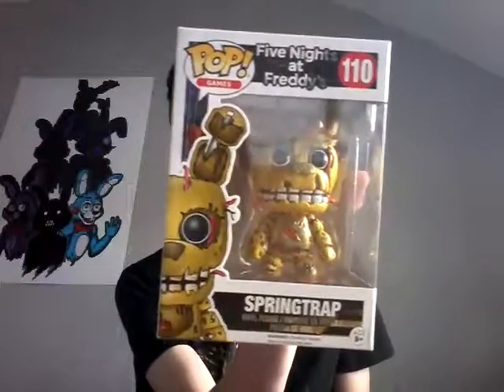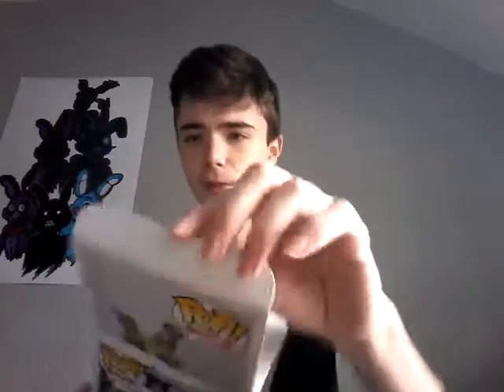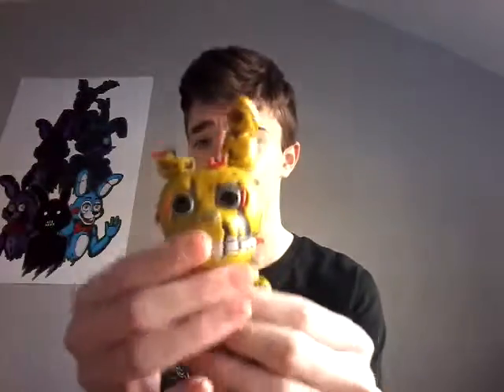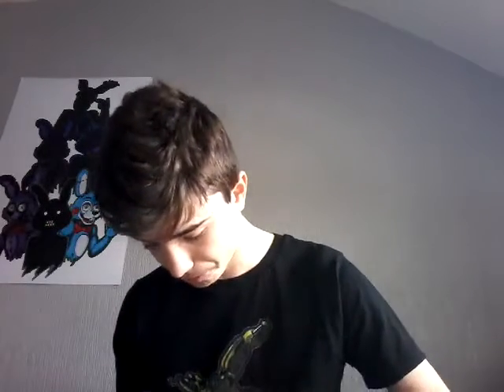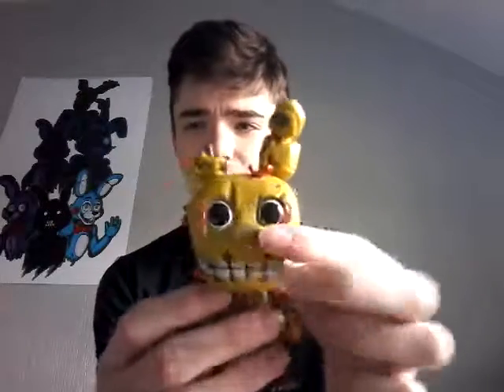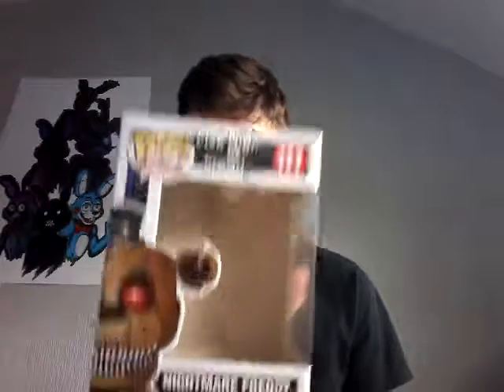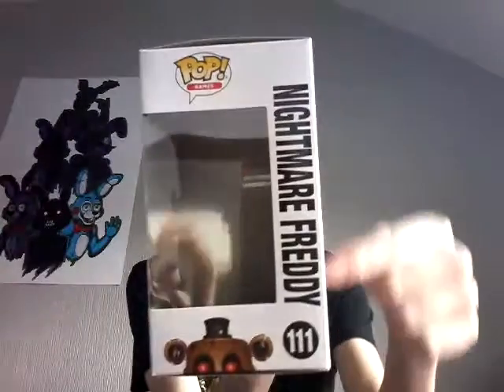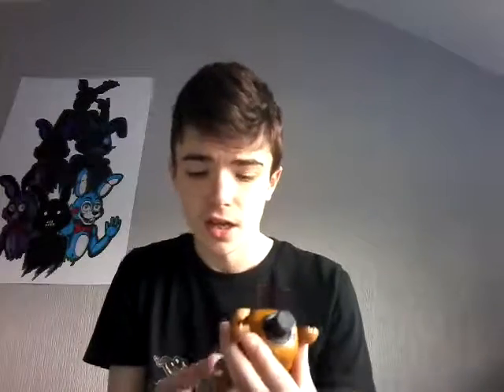Five nights at freddys funko POP Springtrap and... Nightmare Freddy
Hello everyone
I wanted to do this video for a long time now and I thought about doing it today instead of next month
So if you think that should do more videos like this...
SMILE ALWAYS